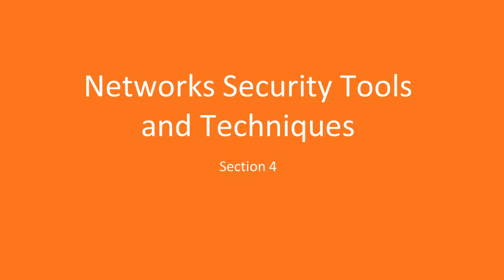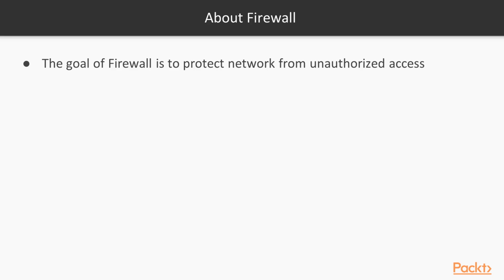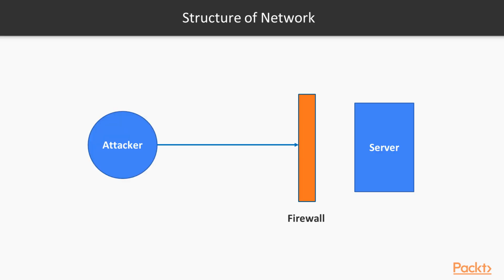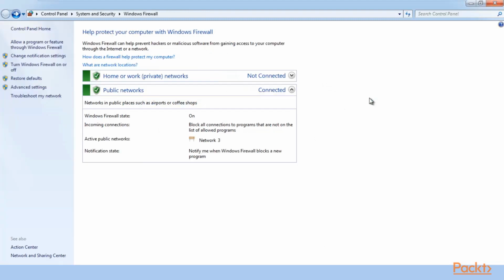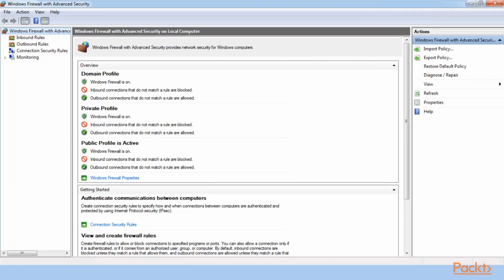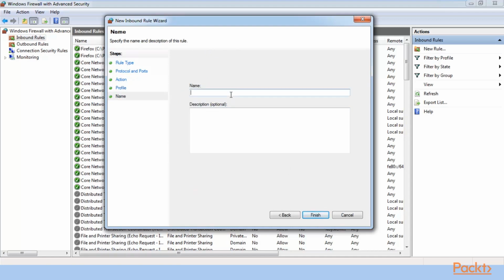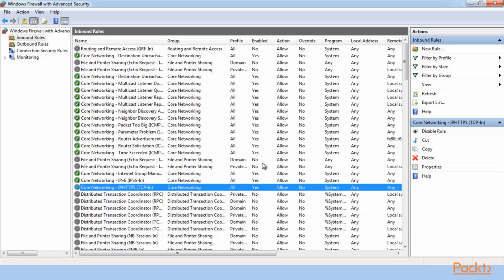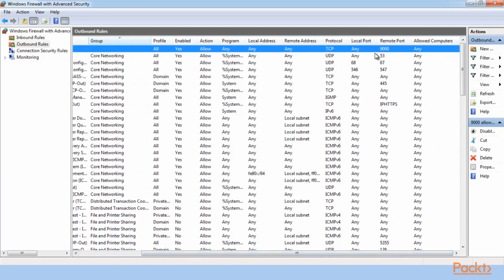Network Security: Firewalls|packtpub.com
This video tutorial has been taken from Network Security. You can learn more and buy the full video course